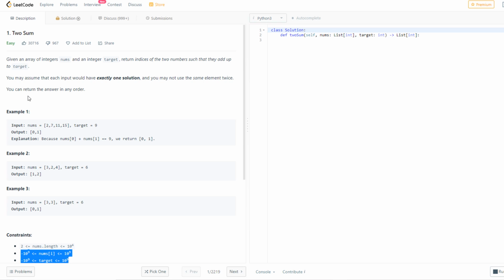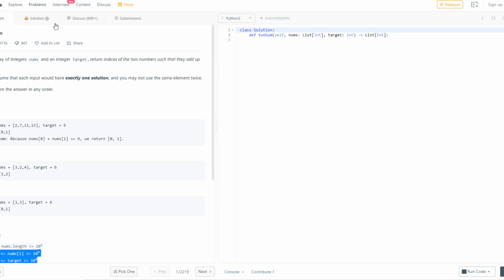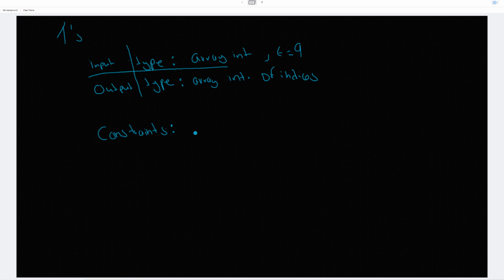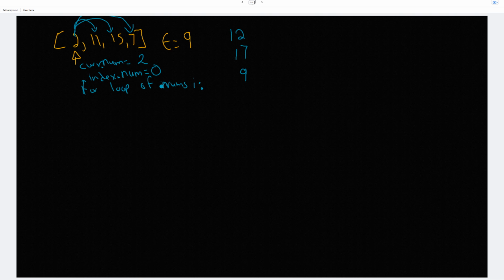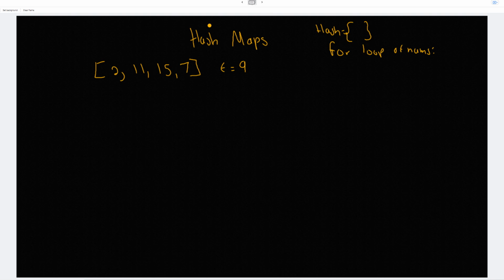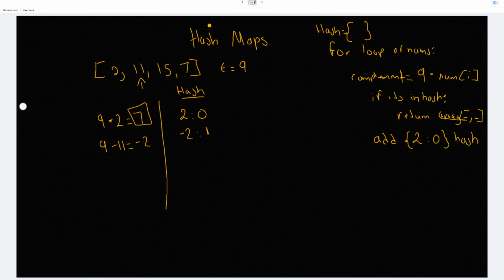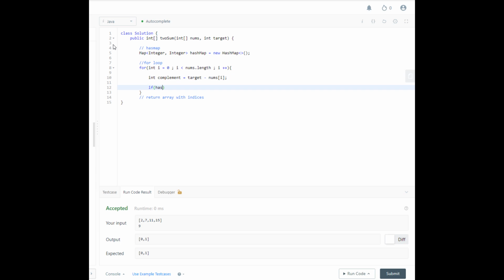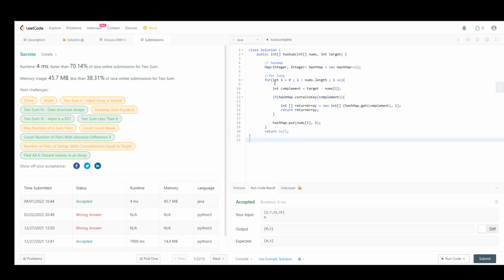☕ 1. Two Sum - Leetcode - Java